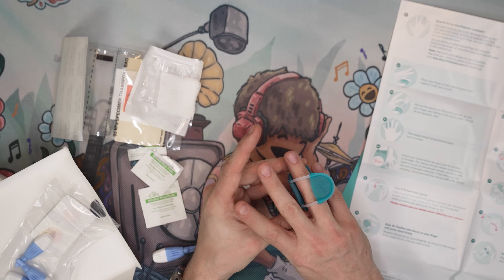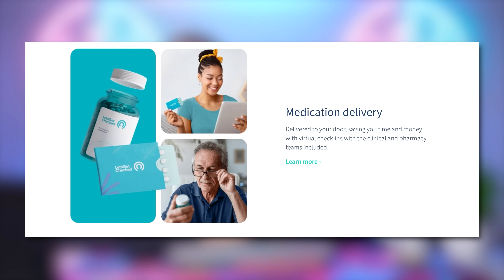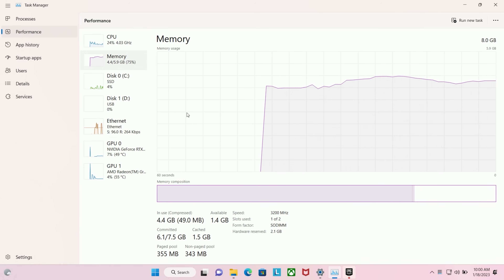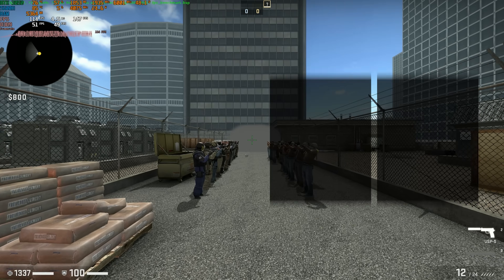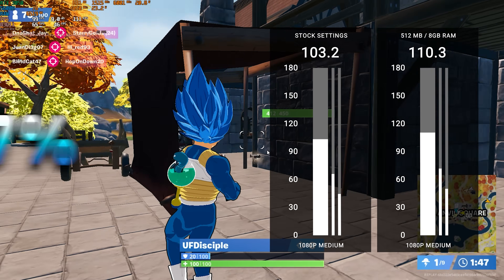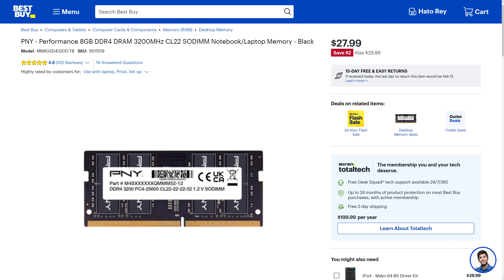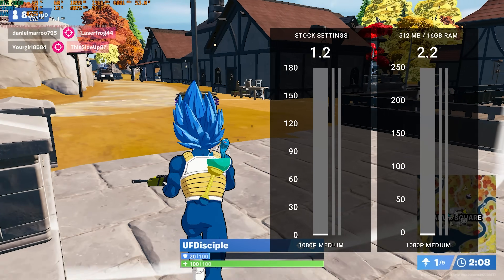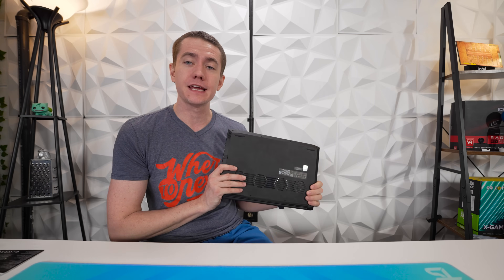How To Fix AMD Ryzen 5 5600H Gaming Laptops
Presenter: Brett Sticklemonster
Videographer: Brett Sticklemonster
Editor: Catlin Stevenson
Thumbnail Designer: Reece Hill